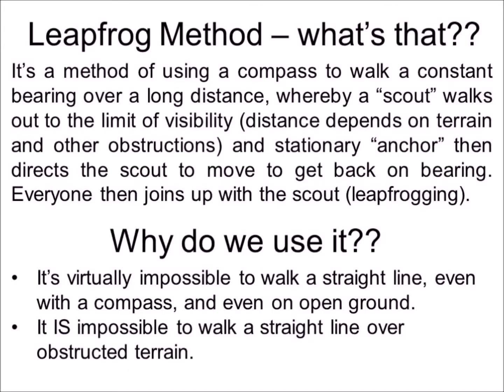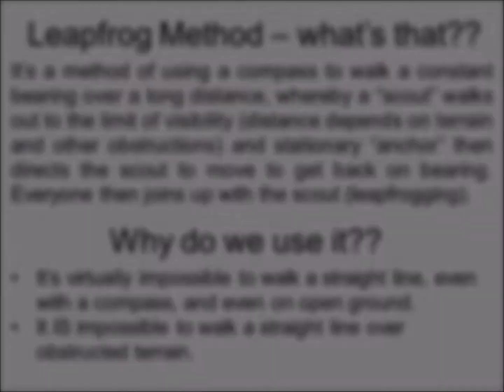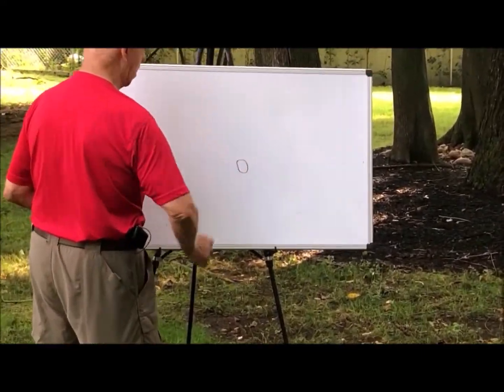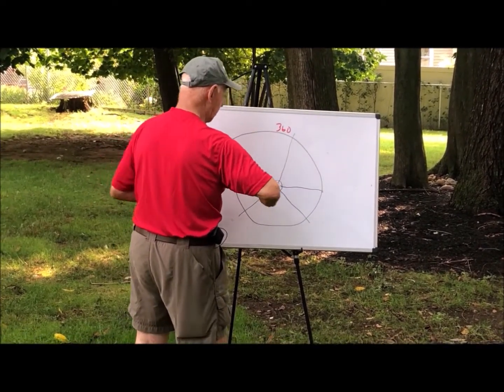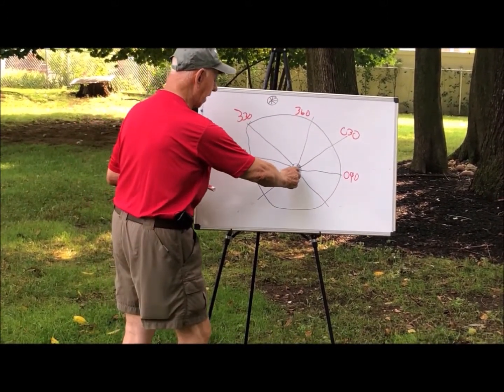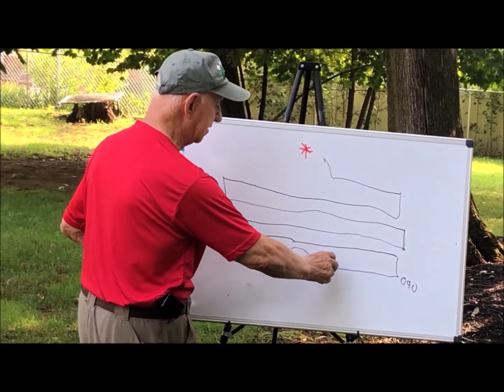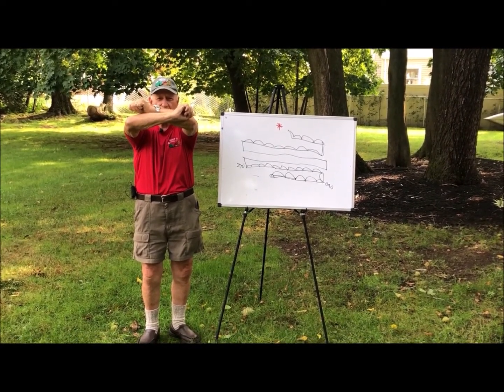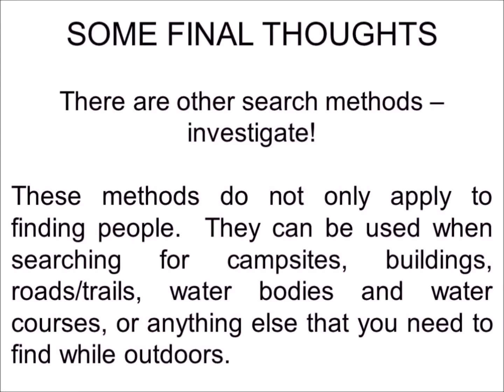Search Patterns and Strategies in the Field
Hints on how to search for people, places, or things in the field - good practice for working together.